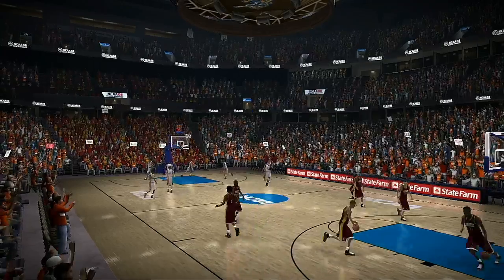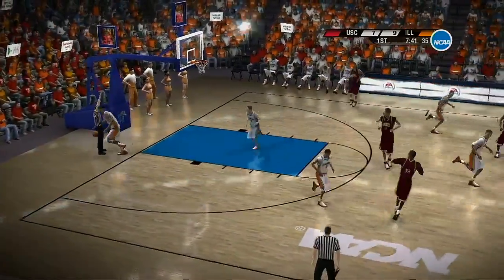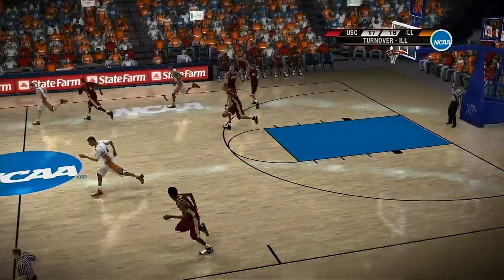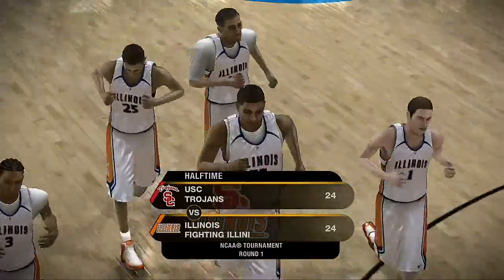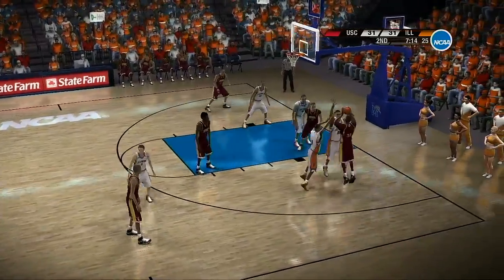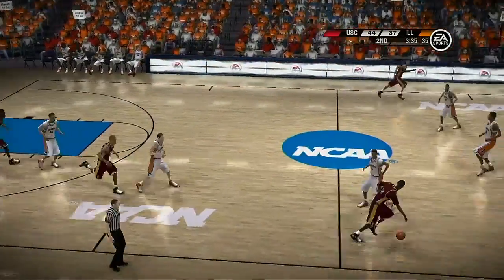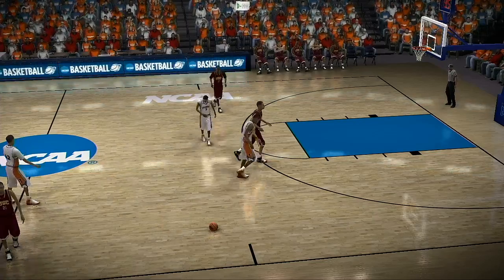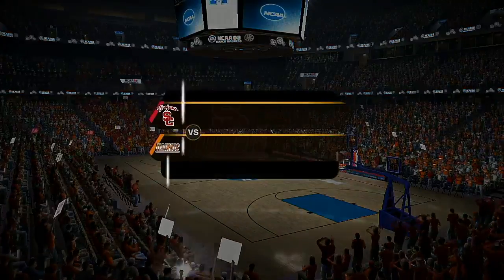2020 NCAA Tourney First Round Game USC Trojans VS Illinois Fighting Illini